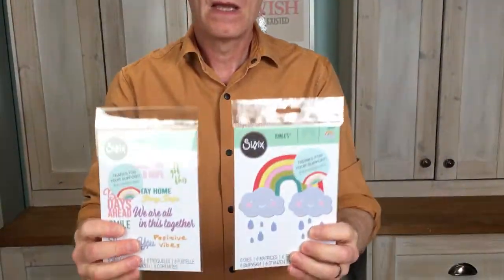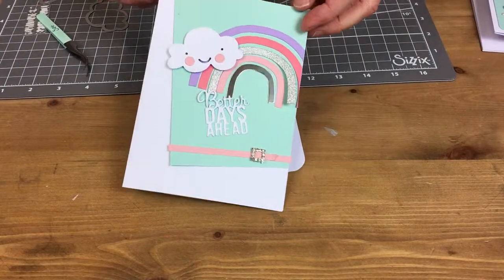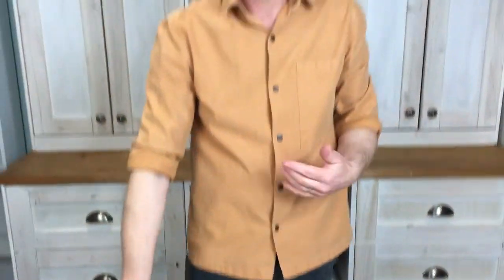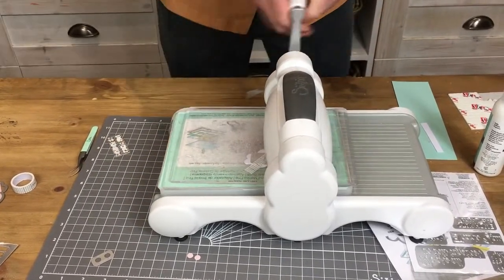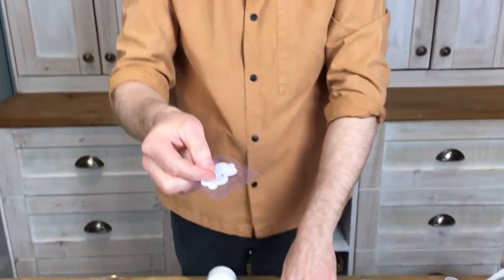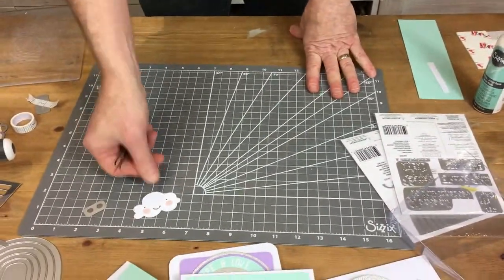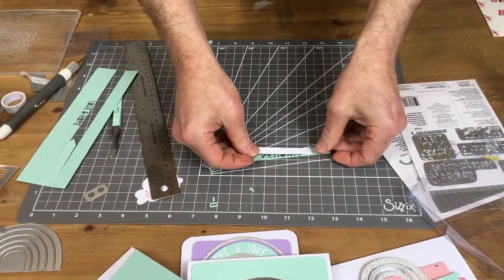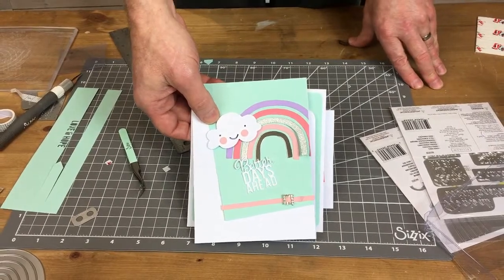Sending Smiles Card with Pete - Sizzix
Sizzix designer Pete Hughes is here showing you a card make using our Charity dies!

Together, we can make a difference. We’re extremely excited to offer two die sets in support of these food relief charities: Feeding America, Action Against Hunger and the Trussell Trust.

North, Central and South America:
Sizzix™ Making Essential - Cardstock, 8 1/4" x 11 5/8", 20 Assorted Colors, 80 Sheets (663007)
Sizzix Surfacez™ - The Opulent Cardstock Pack, 8" x 11 1/2", Silver, 50 Sheets (664533)

These cheerful and uplifting die sets have been lovingly created to help you in your pledge to continue to spread hope and joy through your creative pursuits! Including the iconic rainbow along with a selection of encouraging phases, these sets are perfect for use for a variety of occasions to spread some positive vibes! We'd love to see what you create with your dies so tag us on social media using